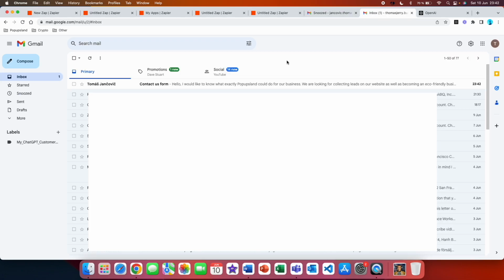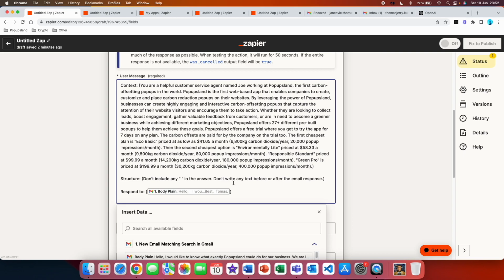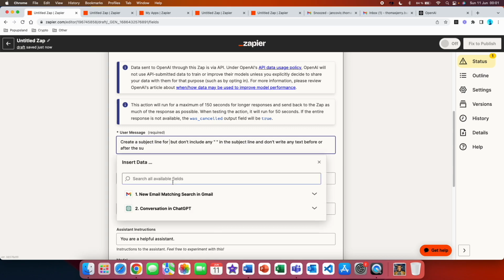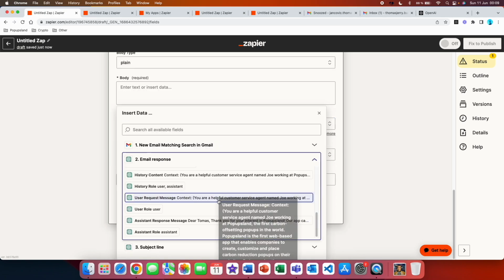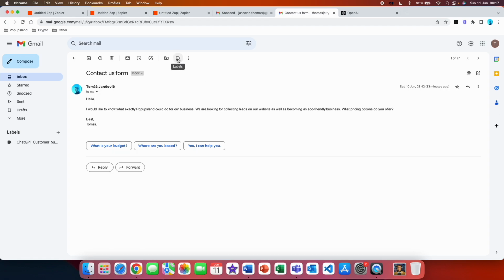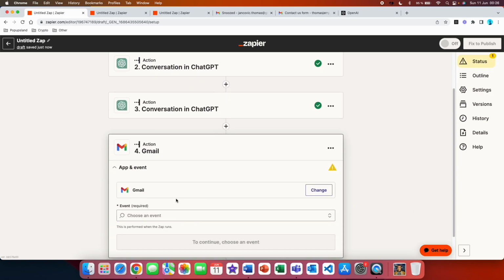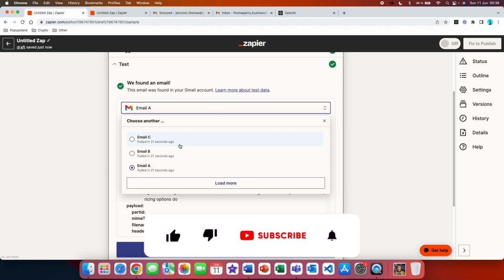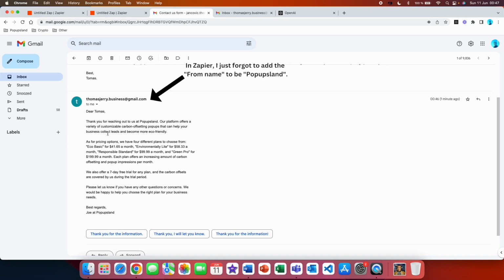Zapier ChatGPT Gmail customer support agent (step-by-step tutorial)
In this Zapier ChatGPT tutorial, I show you how you can fully automate your Gmail customer support in 3 different ways and offer it as a service in your Ai Automation Agency. I show you how you can set up zaps, triggers, and actions that will give you the option to fully automate your customer support in your own business or at the company you work for.

Chapters:
0:00 Intro to automated ChatGPT customer support assistant via Zapier
0:41 1st example with a new email matching a search in Gmail via Zapier & ChatGPT
11:58 2nd example using newly labeled email in Gmail via Zapier & ChatGPT
18:19 3rd fully automated ChatGPT customer service example in Gmail via Zapier & chatGPT

// KNOWLEDGE BASE
The best books I read and recommend for learning more about Ai & ChatGPT and how you can use it:

1. Exploring GPT-3: An unofficial first look at the general-purpose language processing API from OpenAI
2. ChatGPT for Beginners: A Step-by-Step Guide to Crafting Great Prompts
3. The ChatGPT Millionaire
4. Chat GPT Bible - 10 Books in 1: AI Applications to Improve Your Life, Boost Productivity, Earn Money, Advance Your Career, and Develop New Skills